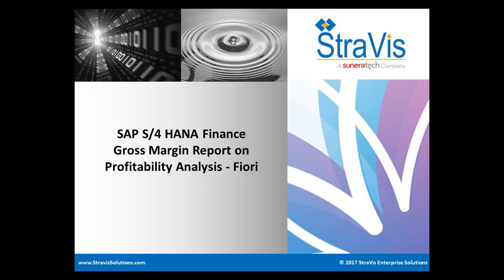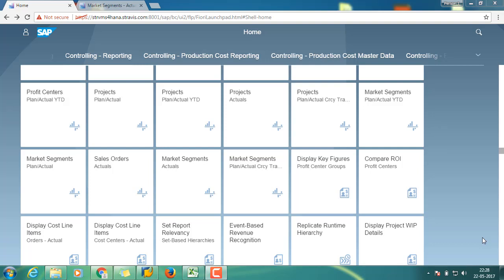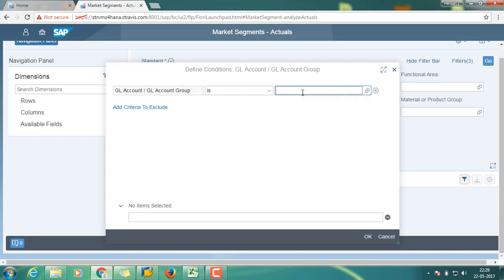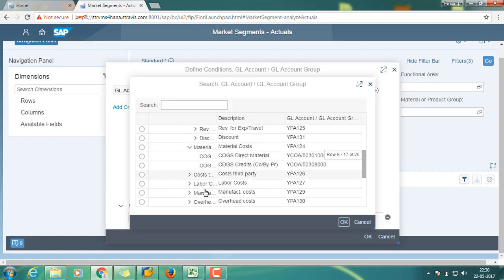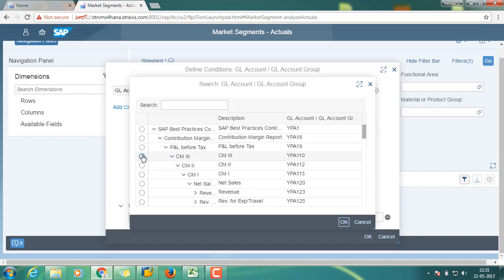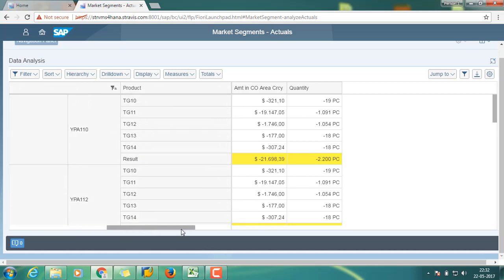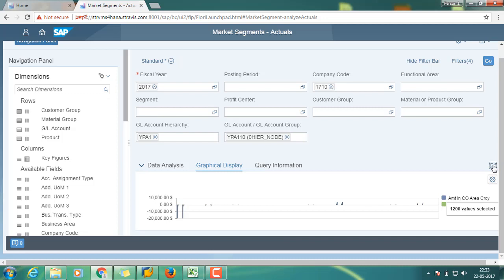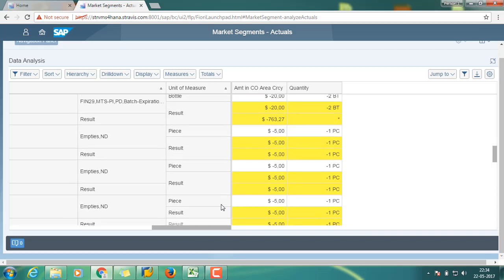Gross Margin Analysis - COPA - S4 FINANCE